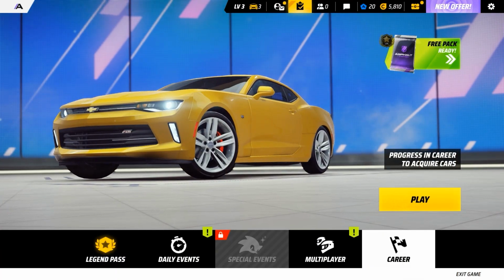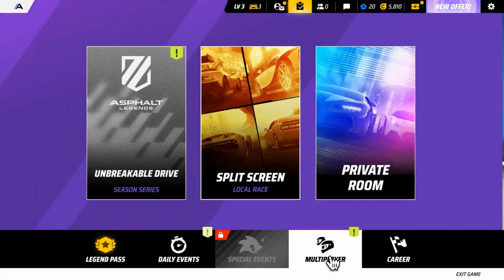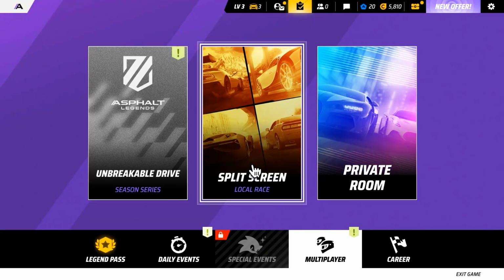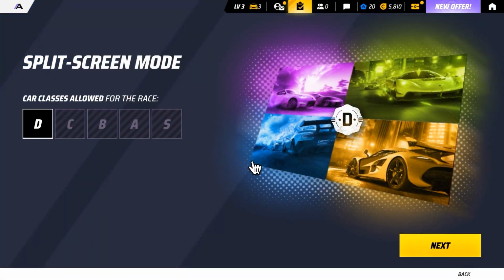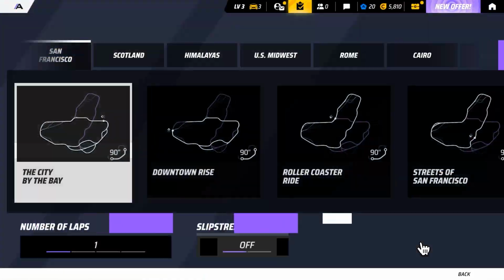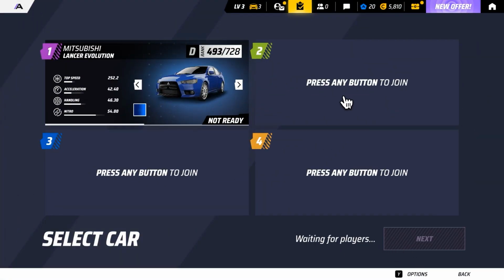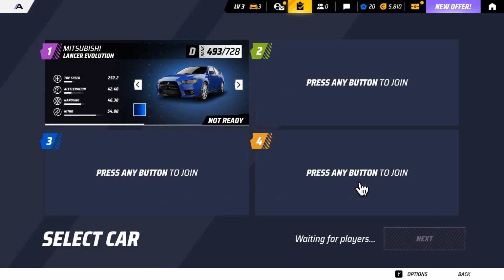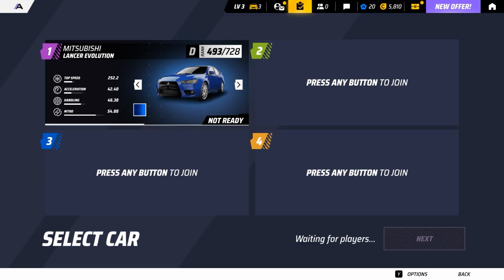How To Split Screen Asphalt 9 | Play Asphalt 9 In Split Screen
Learn how to play Asphalt 9 in split screen with this easy step-by-step guide. This tutorial explains whether split screen is supported, how to access local multiplayer if available, and the best alternatives for playing Asphalt 9 with friends. Follow along to enjoy multiplayer racing on supported platforms.